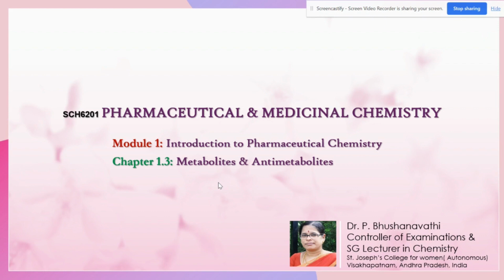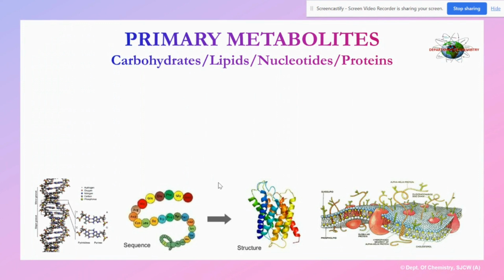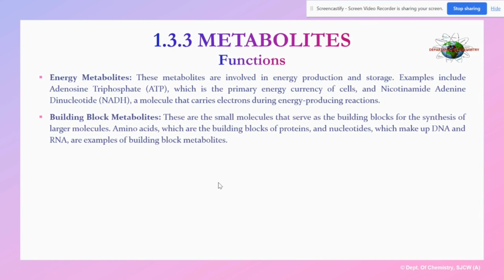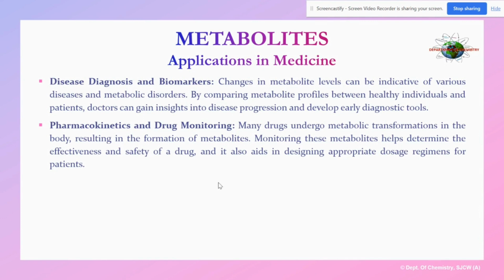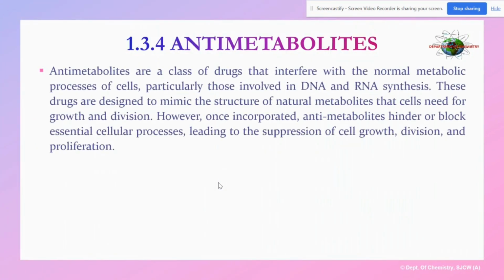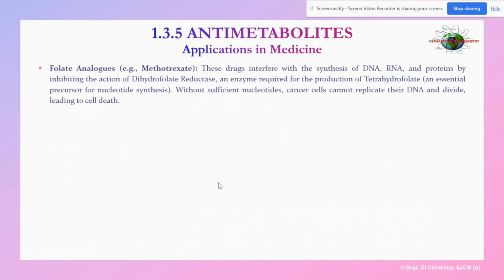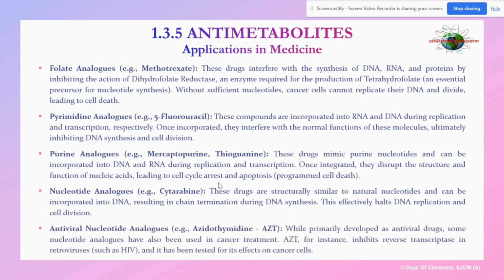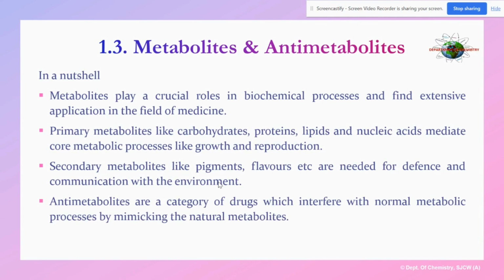1 3 - Metabolites and Antimetabolites in detail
Primary metabolites-secondary metabolites- applications of primary and secondary metabolites-antimetabolites- applications of Antimetabolites-A word of caution.